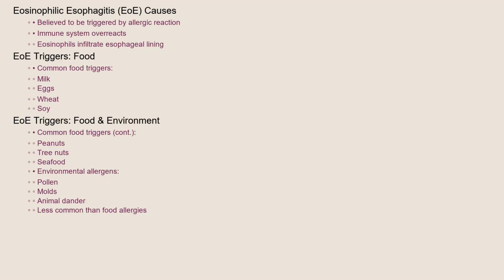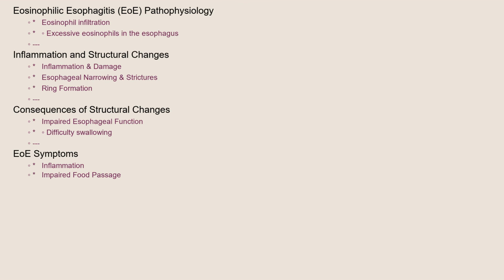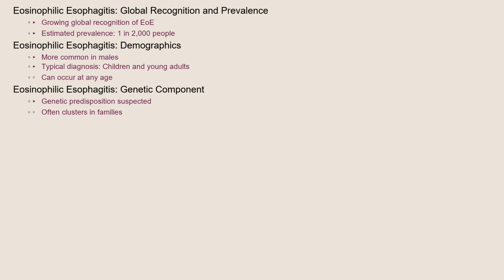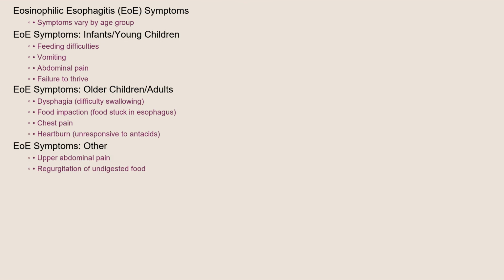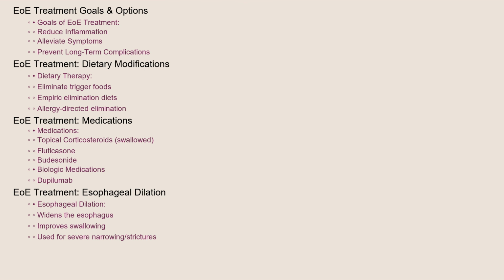Eosinophilic esophagitis Explained Causes, Symptoms and Treatment, All Insights